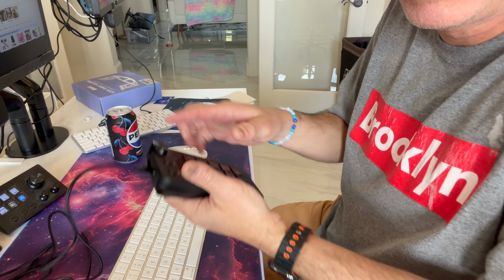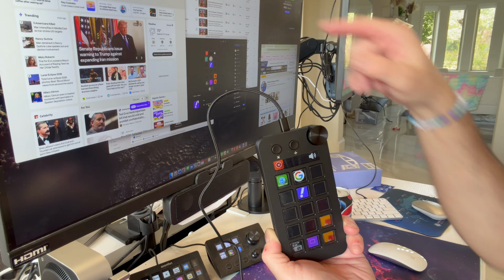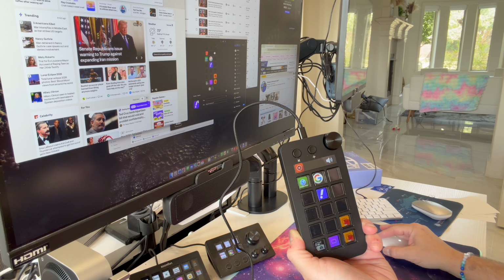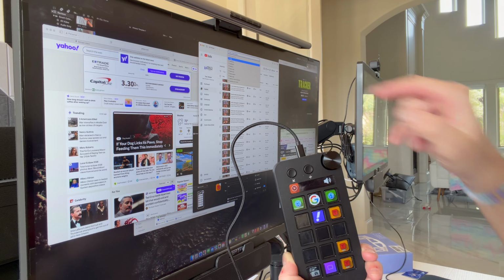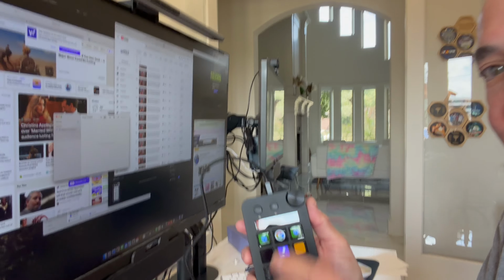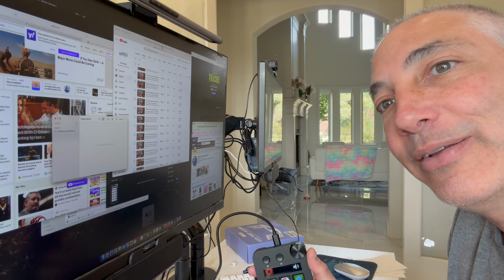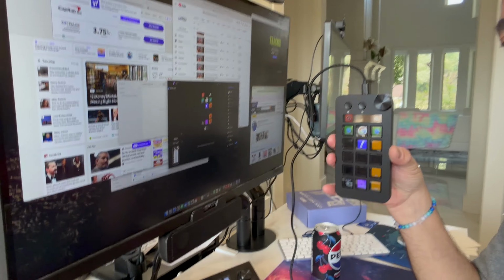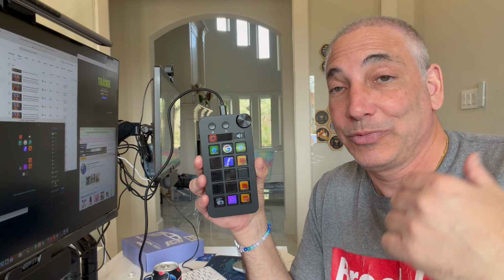Stream Dock with Volume Review & Unboxing 4K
TreasLin VSDinside Stream Controller Deck with 18 Customizable Macro Keys to Trigger Actions in OBS Twitch YouTube for Content Creators Stream Dock Compatible with PC & Mac N1 Black Macro Keypad
(AD)